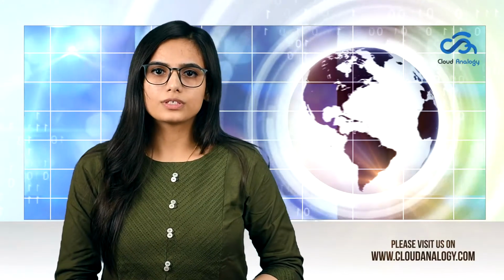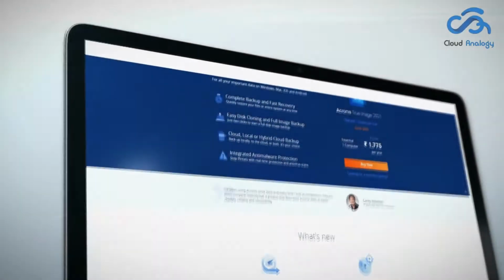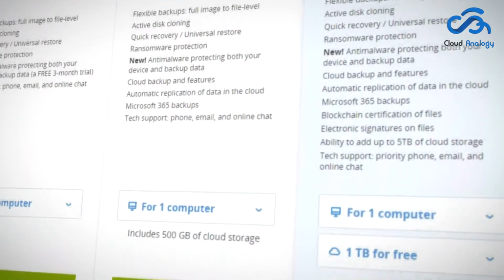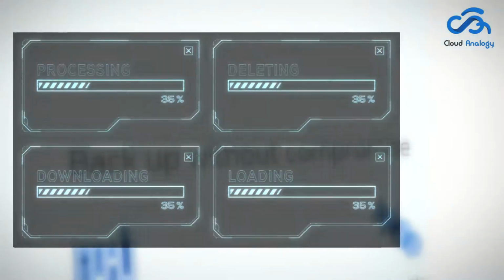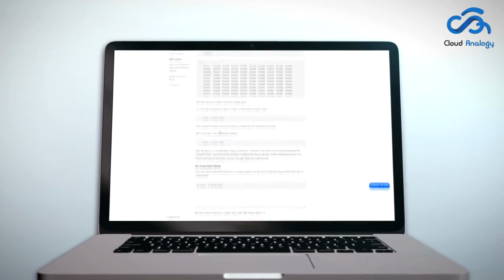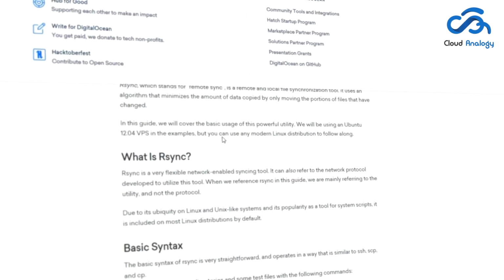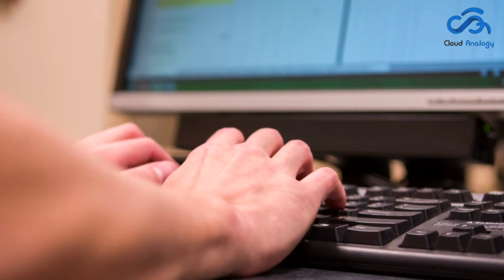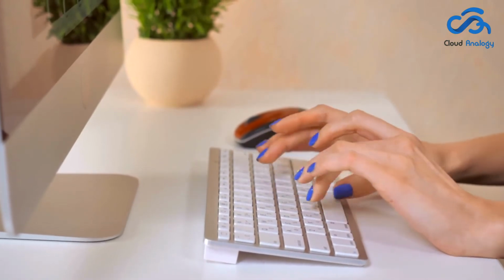Top 10 Data Migration Tools (2020) - Cloud Analogy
Need a helping hand to migrate data from the old system? If yes, here we have come up with the top 10 data migration tools you can try. Whether you are looking out for solutions for sales, marketing, customer support, and developers, then these top 10 migration tools are must-haves for your business to ensure a smooth migration. These data migration tools allow you to leverage your existing data and make the most out of it. Watch this video to learn about the key benefits of data migration tools and discover how to get started with these data migration tools to streamline your data migration process.